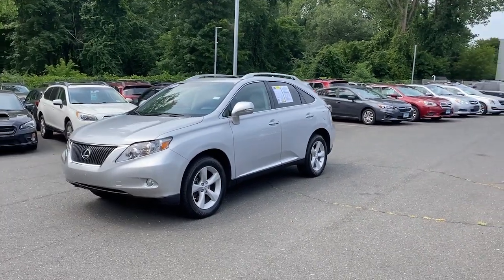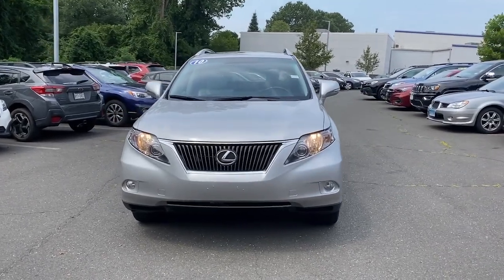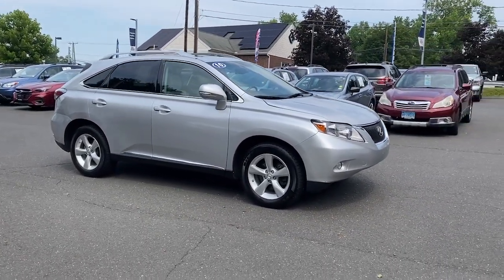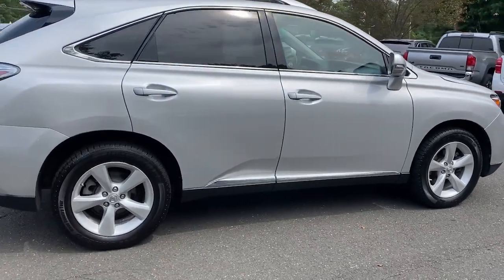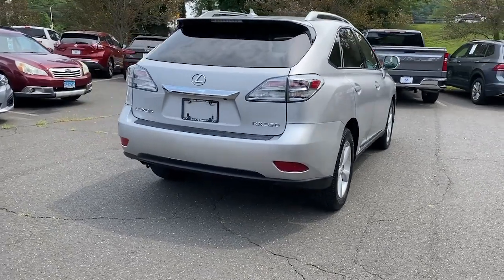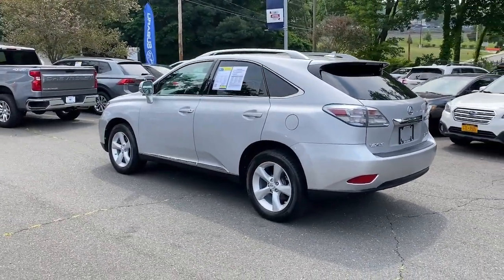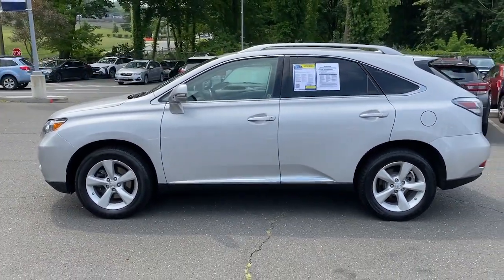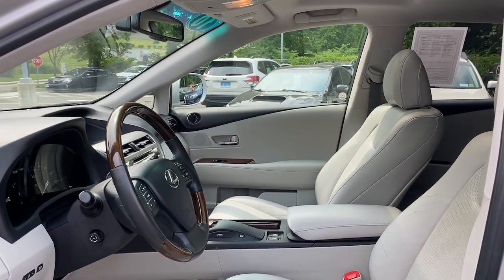2010 Lexus RX Danbury, Brookfield, Ridgefield, New Milford, New Fairfield, CT N3824B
Black Sapphire Pearl Used 2010 Lexus RX 350 available in Danbury, Connecticut at Colonial Subaru. Servicing the Brookfield, Ridgefield, New Milford, New Fairfield, CT area.

Colonial Subaru
89 Newtown Rd

Clean CARFAX. Tungsten Pearl 2010 Lexus RX 350 AWD 6-Speed Automatic with Sequential Shift ECT-i 3.5L 6-Cylinder DOHC VVT-i 24V SUPER CLEAN AWD Light Gray w/Semi-Aniline Leather Seat Trim or Smooth Perforated Leather Seat Trim or Smooth Leather Seat Trim Adaptive Front Lighting System Automatic High Beam Feature Back-Up Camera Bi-Xenon High-Intensity Discharge Headlamps Bluetooth Comfort Package Drivers Seat/Steering/Mirror Memory - 3 Settings HDD Navigation System w/Voice Command Heated & Ventilated Front Seats Heavy Duty Alternator Heavy-Duty Radiator Lexus Enform Lexus Insider (TM) MP3 Mini Plug w/USB Audio Plug Navigation Package Navigation System One-Touch Open/Close Moonroof Outside Auto-Dimming Electrochromic Mirrors Power Rear Door Power Tilt/Telescoping Steering Wheel Premium Package Rain-Sensing Automatic Wipers Rear Armrest Storage w/Lid Towing Prep Package Transmission Cooler XM NavTraffic/XM NavWeather.brbrRecent Arrival!brbrAwards:br  * 2010 KBB.com Best Resale Value Awards   * 2010 KBB.com Brand Image AwardsbrOur customers tell us our Pre-Owned Vehicles are nicest cleanest best deals around! Stop in and see for yourself! Experience the Colonial Difference! You will be glad you did! Price excludes taxes fees and dealer conveyance fee of $699. See dealer for details.brbrReviews:br  * If luxury utility reliability and resale value are top considerations for your next car the RX is definitely worth your consideration. Source: KBB.com